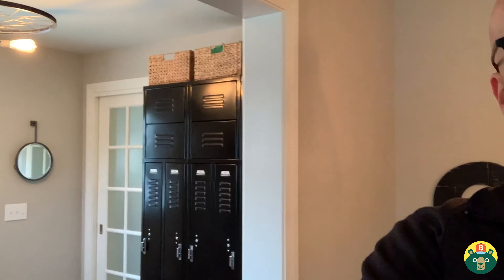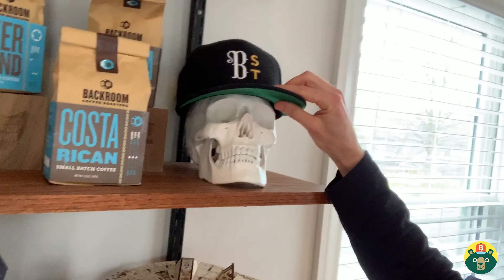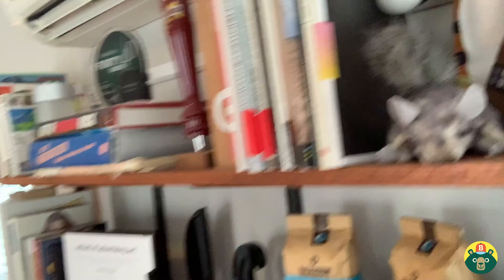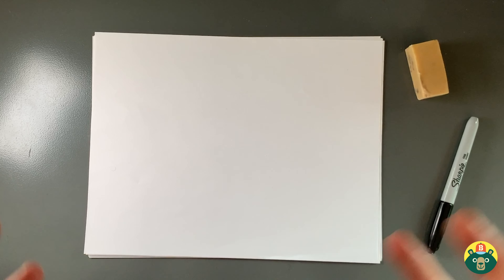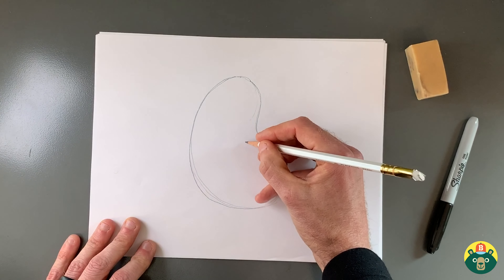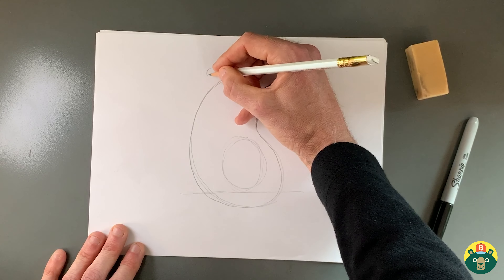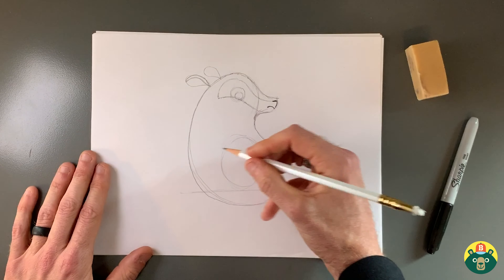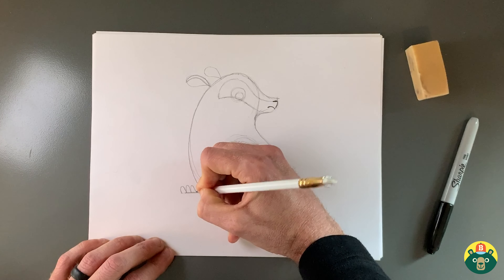Art FIELD TRIP No.1 - Jeremy Slagle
We are going on a field trip to visit the studio of professional graphic designer and illustrator, Jeremy Slagle! Join us as Jeremy gives us a tour of his studio and teaches us how to draw his chinchilla character from his kids book, Chin Up, Chinchilla! Oh, and he has a slight Star Wars obsession and an adorable office dog named Scout! Enjoy!

POST what your kid made!

SEND a photo of your kid’s artwork to us directly for a chance to have their work showcased in one of our upcoming videos!